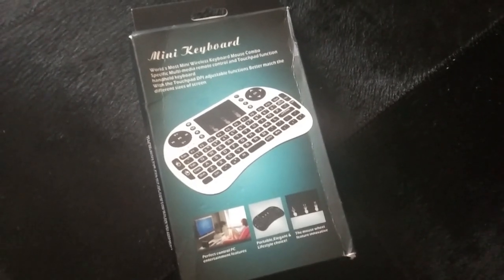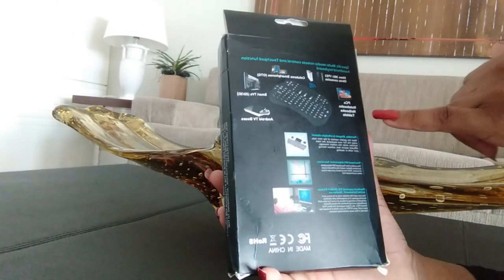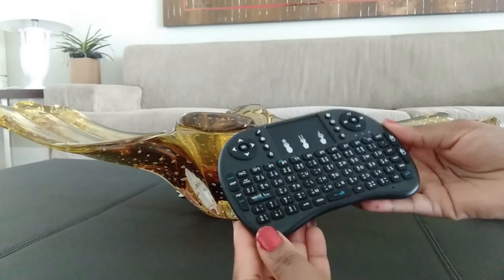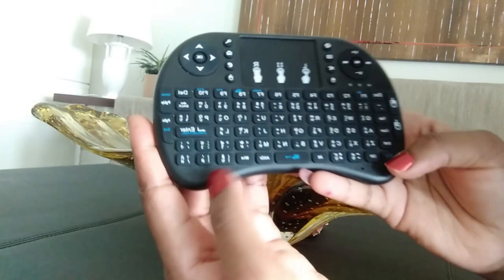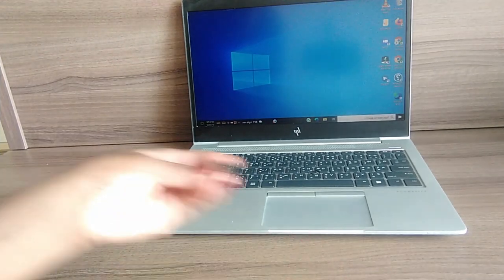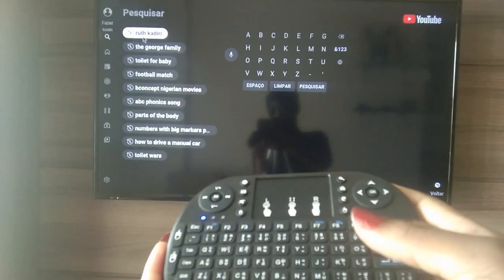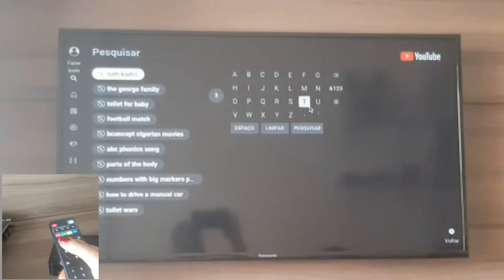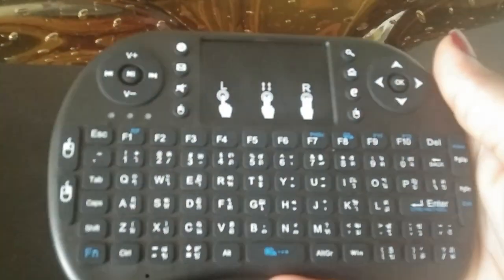MINI WIRELESS KEYBOARD WITH TOUCHPAD REVIEW - Use with Mobile, PC, Smart TV, Gaming - Must Have!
Hi guys! Today I'm going to be showing you one of the cheapest and smallest still worthy wireless keyboard. This keyboard is only $7 - $8 . It work s well with mobiles , PC, PS3, Xbox 360 , Andriod Tv boxes and is so much useful and handy as well as portable. Let's see how it performs..